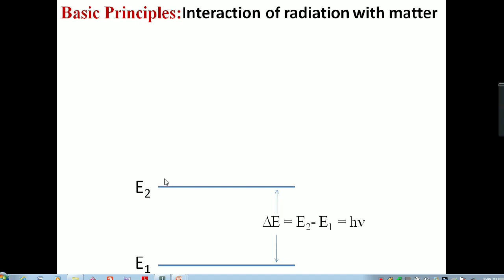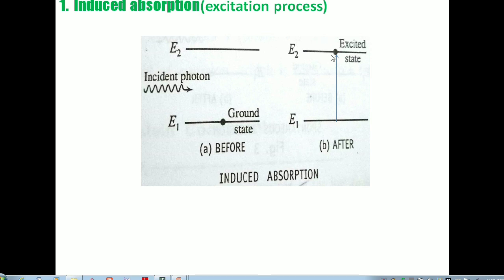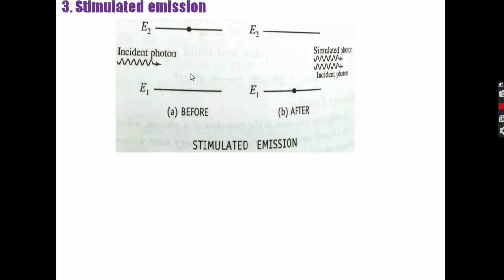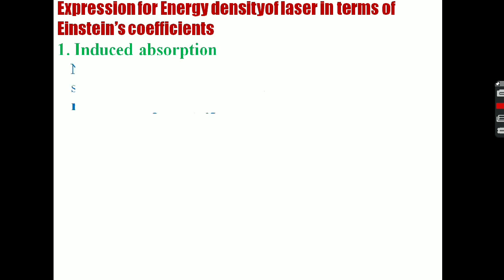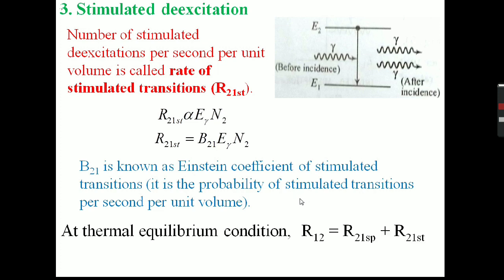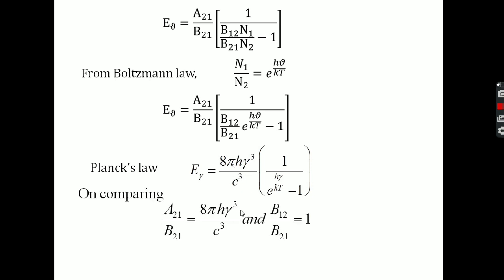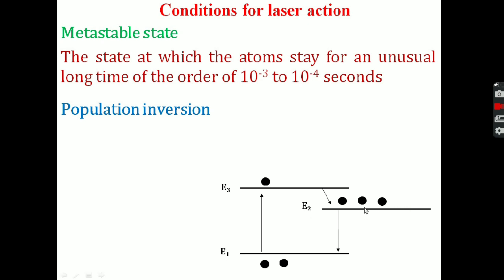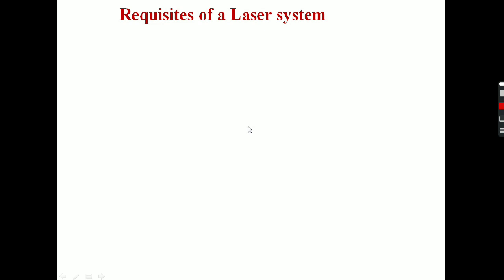LASER: Lecture 1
Module 5: Engineering Physics-Dr. Prasanna A A